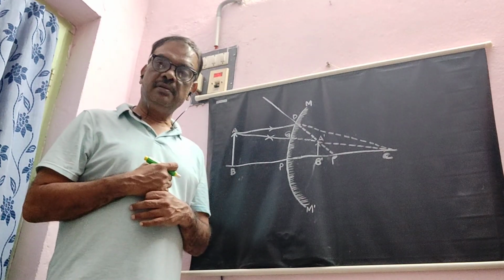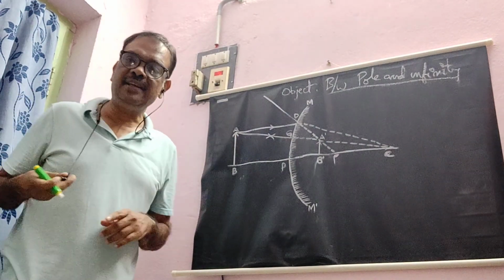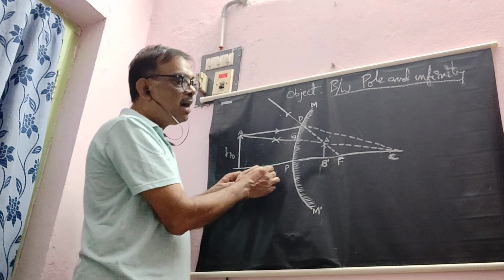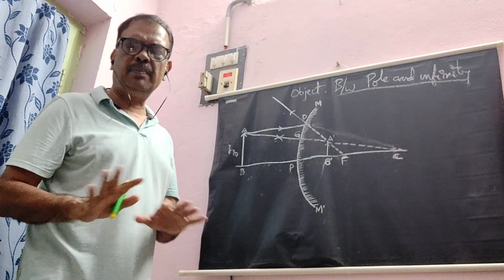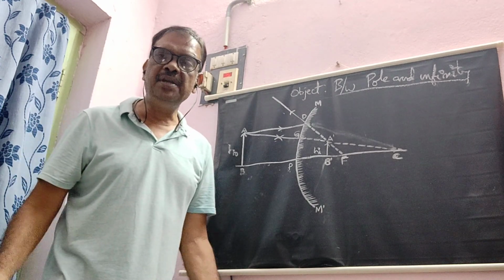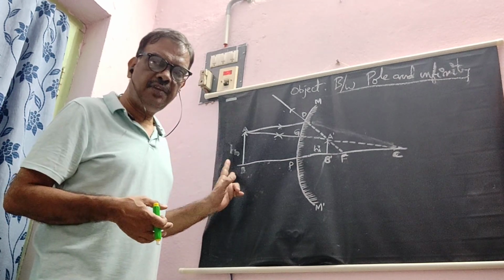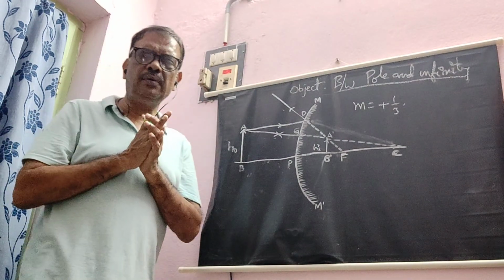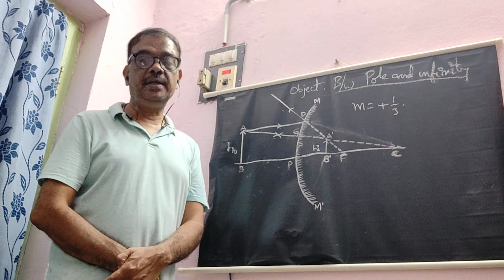Formation of images in convex mirror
Object between pole and infinity